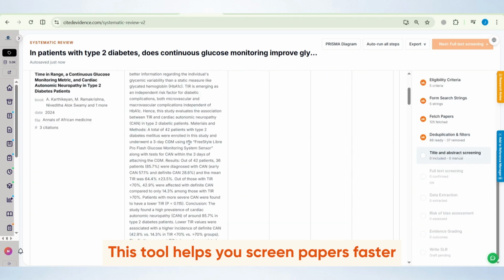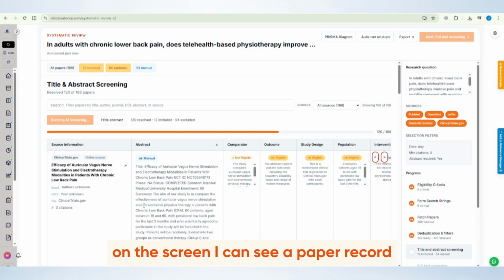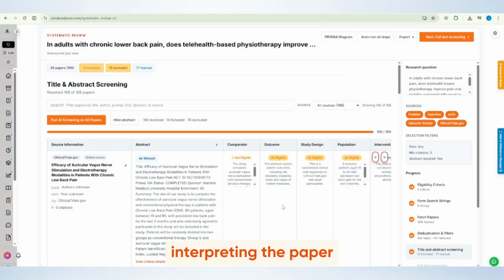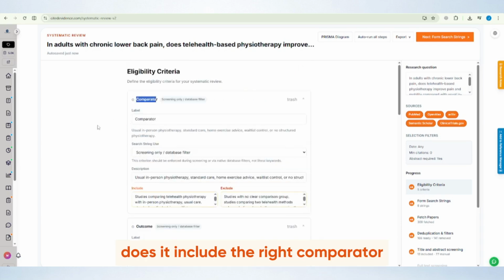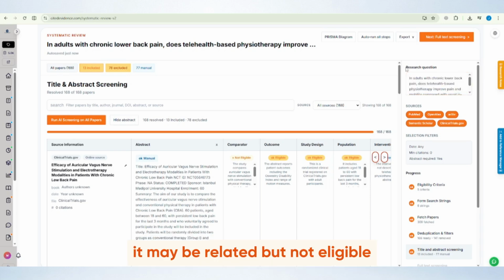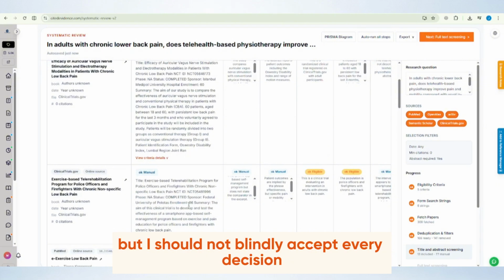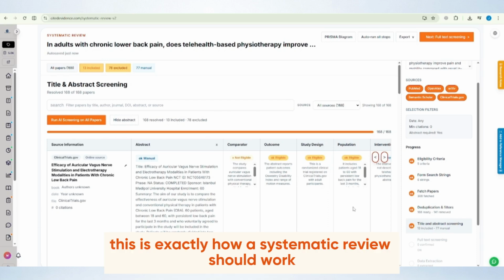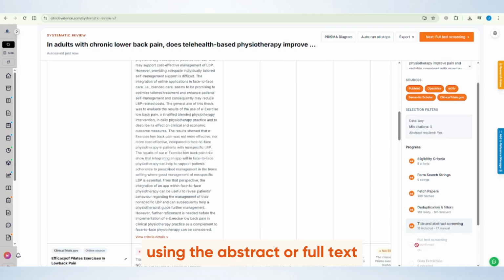Cited Evidence: Title and Abstract Screening Done under 4 minutes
This tool helps you screen papers faster by comparing each title and abstract against your review criteria before you spend time reading full texts.
One common problem in systematic reviews is that researchers spend too much time reading papers that should have been excluded early. A title or abstract may show that the study has the wrong population, wrong intervention, wrong comparator, wrong outcome, or wrong study design. If I do not screen carefully at this stage, I may waste time later reviewing full texts that were never a good fit.
In this video, I am going to show the Title and Abstract Screening stage inside CitedEvidence. This is where the tool helps decide which records should move forward based on the information available in the title and abstract.